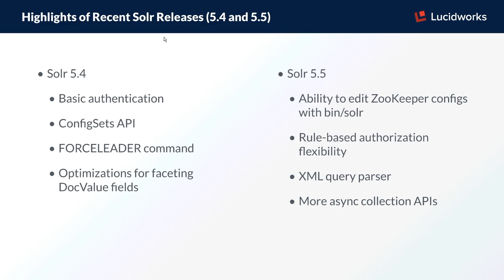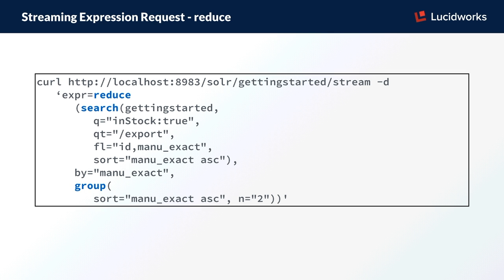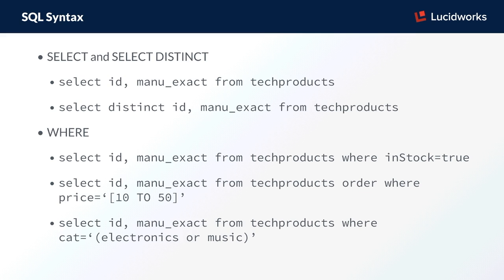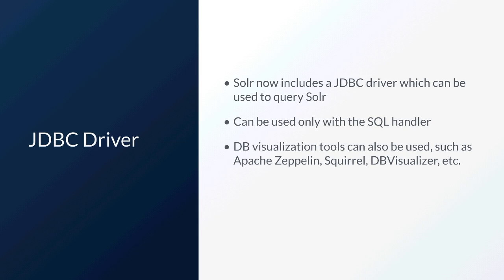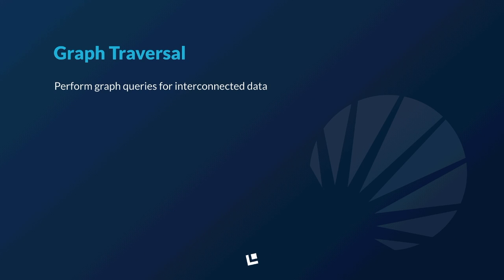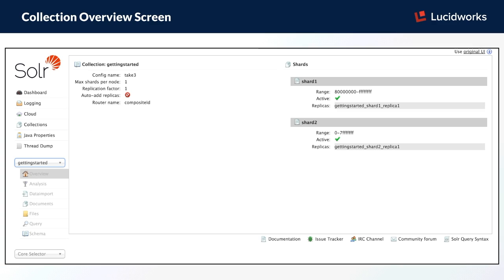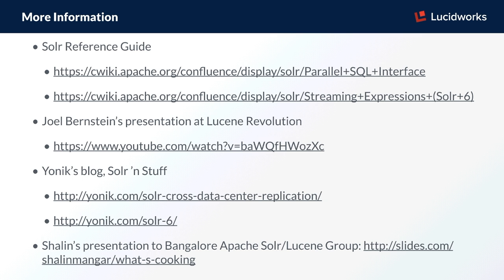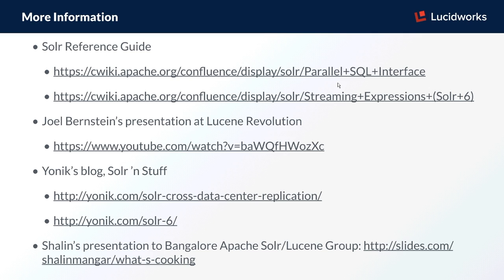Webinar: What's New in Solr 6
Ready for Solr 6? The next major release of Apache Solr is right around the corner. This new release brings powerful new features to enhance both existing Solr-powered apps already in production as well as your team’s latest search-driven project.

Join Lucene/Solr committer Cassandra Targett for a webinar to preview the new and exciting features coming up in Solr 6.0. Features covered will include:

- Parallel SQL queries
- Cross datacenter replication
- Graph traversal
- New default for document ranking (i.e. BM25)